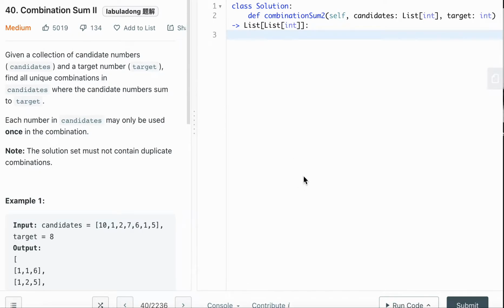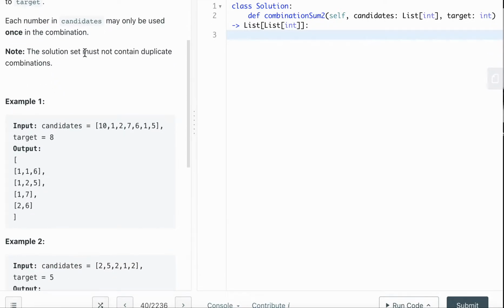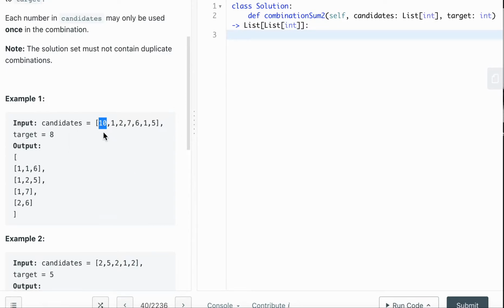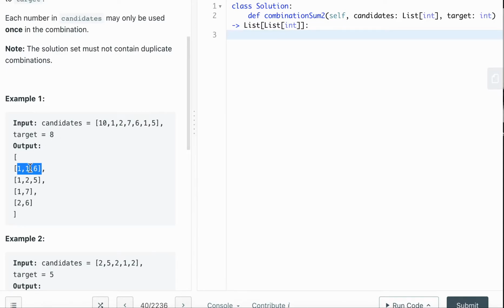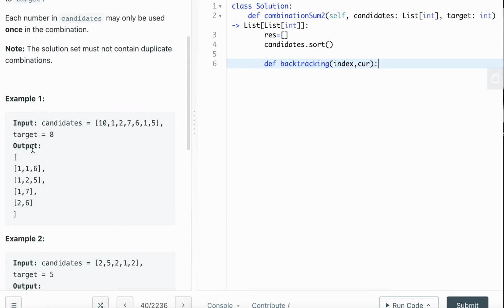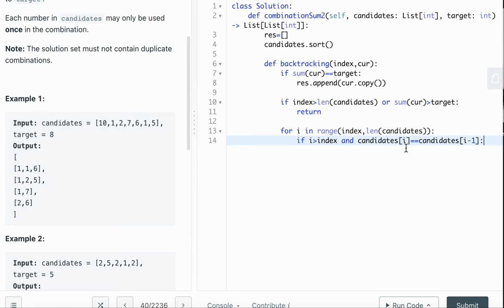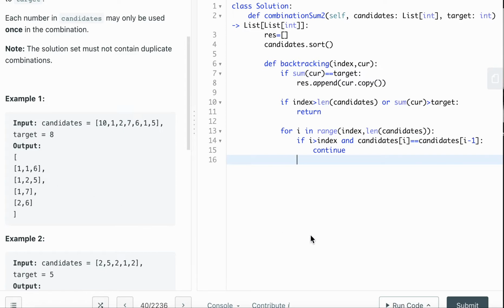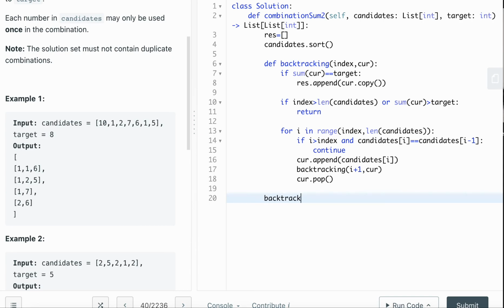LEETCODE 40 COMBINATION SUM II PYTHON | backtracking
I'm showing you how to solve the LEETCODE 40 COMBINATION SUM II question using python. I'll show you the thought process. I also show you the code and how you can solve this medium leetcode questions by using backtracking.

00:00 Question
01:34 Thought process
03:54 Code

**My fav coding interview books:
System design: